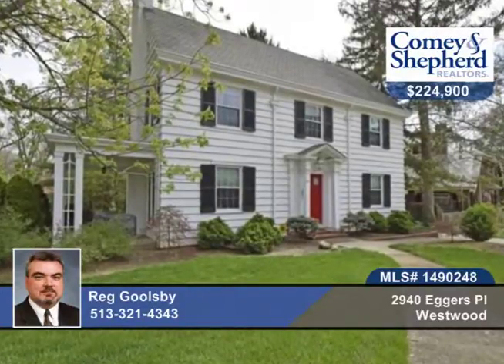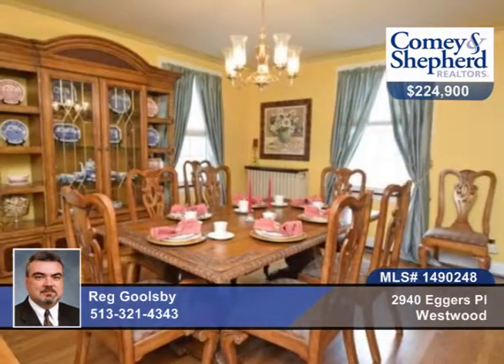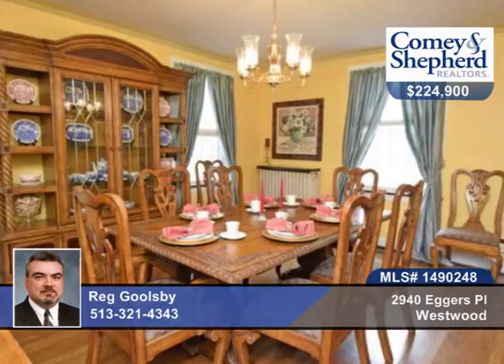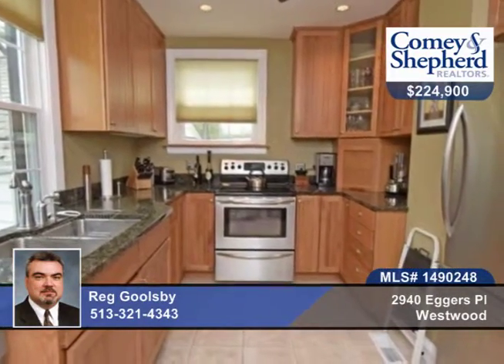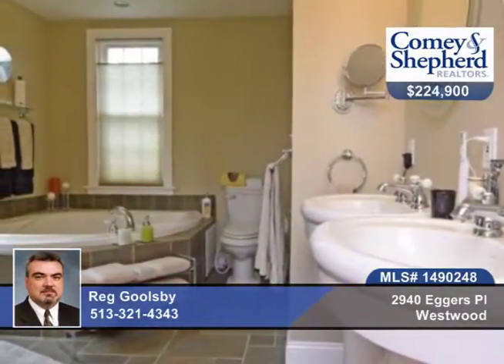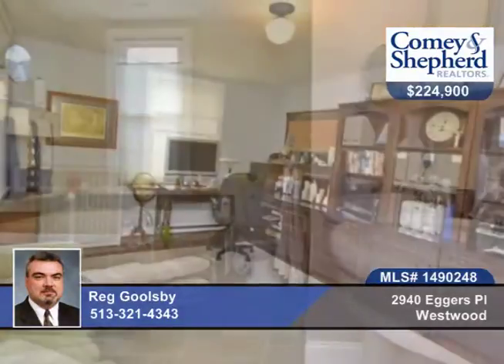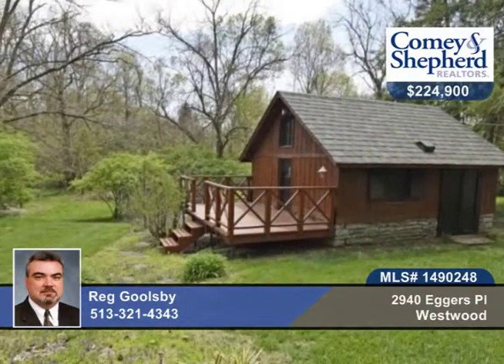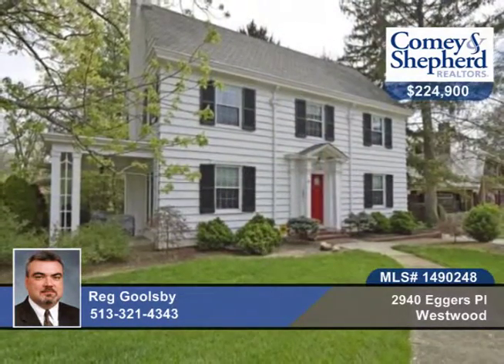2940 Eggers Pl Westwood, OH | MLS# 1490248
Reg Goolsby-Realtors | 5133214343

Spectaculor updated Colonial! New 50 yr roof '11, windows '11, concrete driveway '12, hi eff boiler and indirect HWH '09, A/C '05, Water proofing '02, ext painted '11. Fantastic gourmet kitchen w/granite and SS appls AND awesome spa bathroom! This Home Is Pristine and loaded with character! A Westwood Gem!